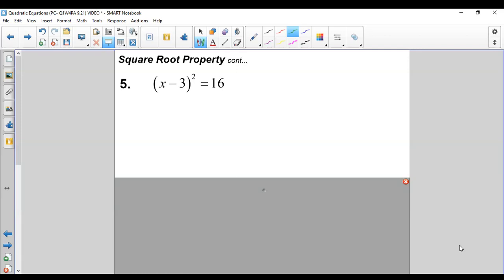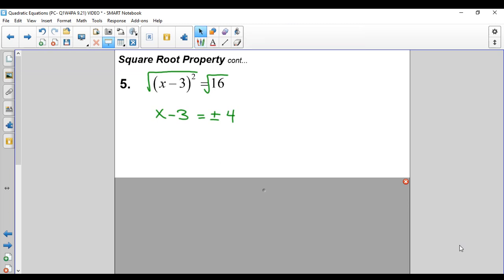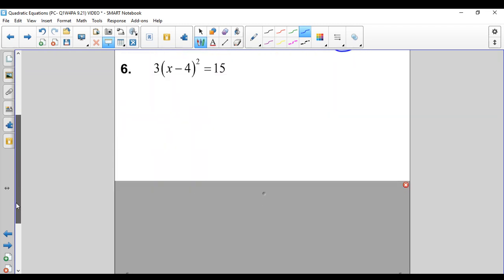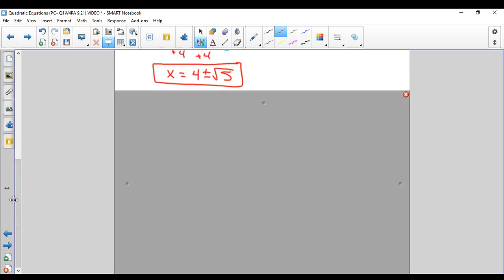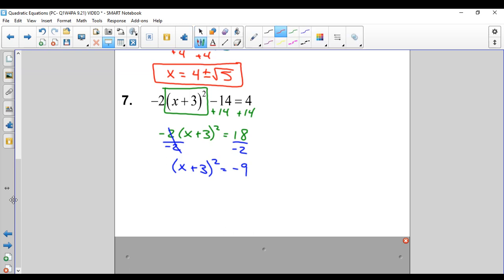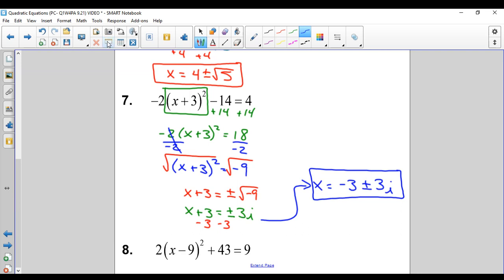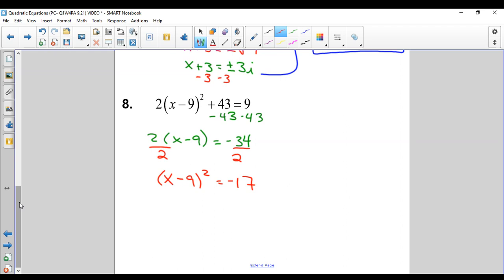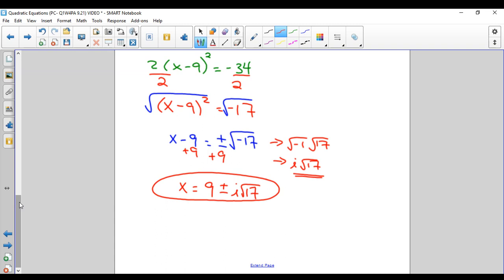Quadratic Equations: SRP (Pt.2)